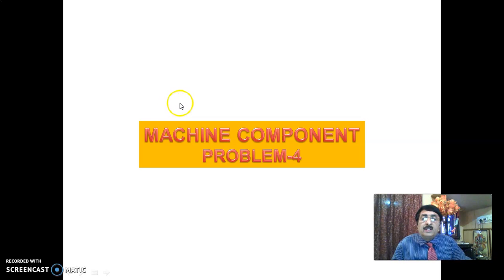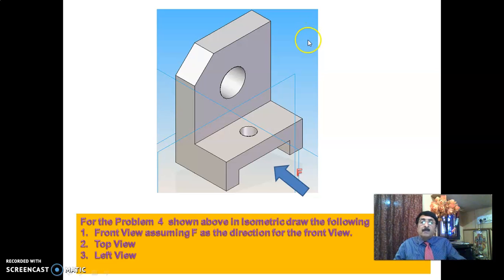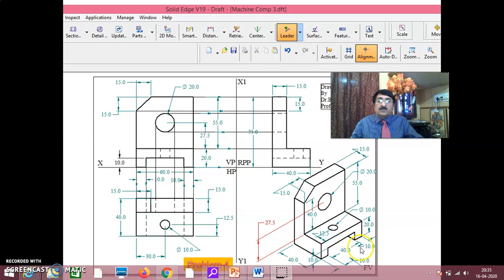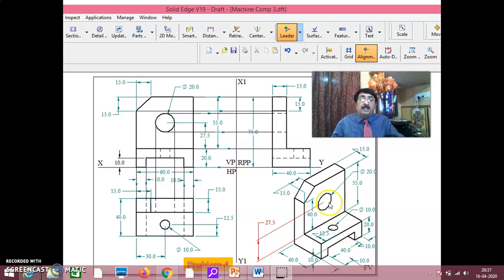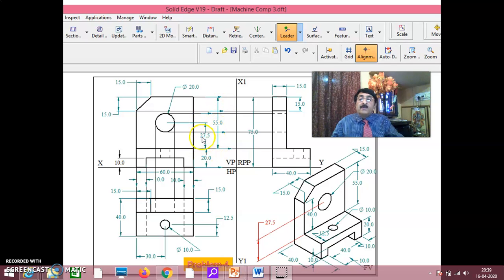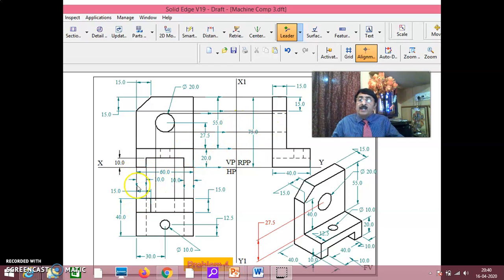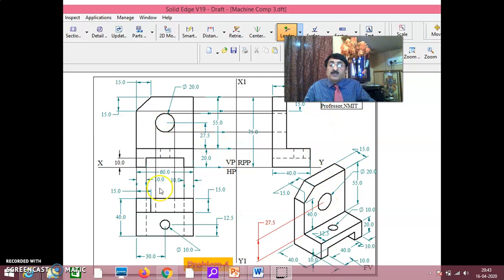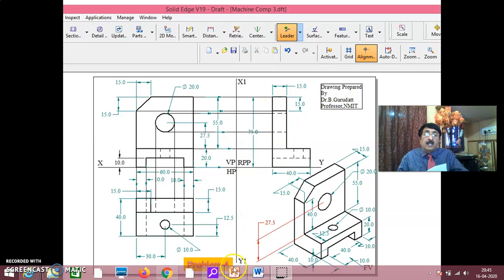Orthographic Projections Machine Component Session 6